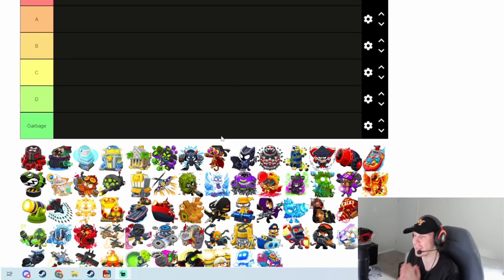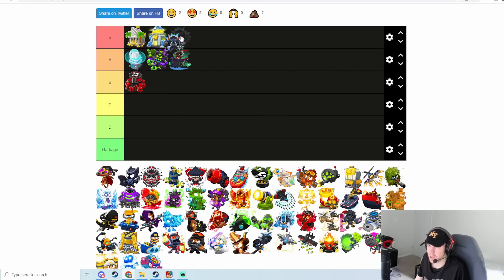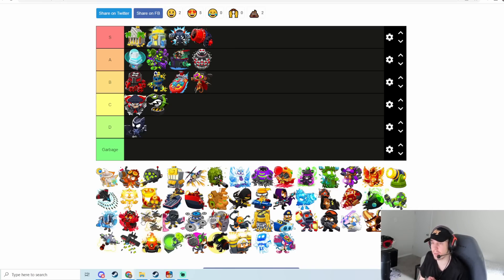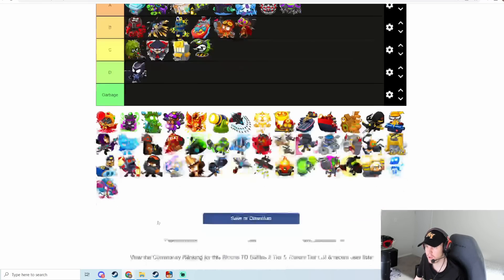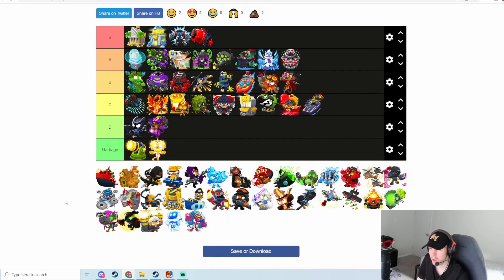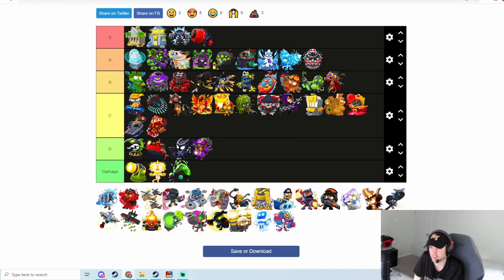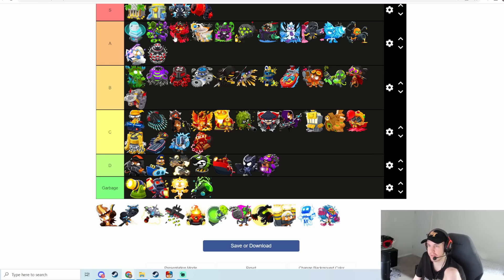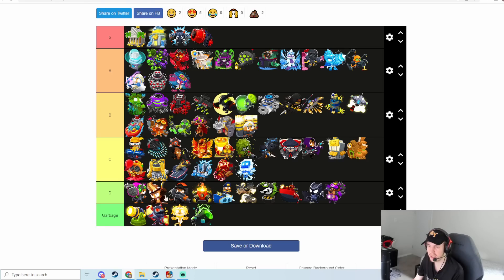The ULTIMATE Battles 2 Tier List!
Just Typical
btd fan yay
VisuaL
Sebastion Powell
Kory NWF
Neh
Manual Fisher
Itz_Swindle
Solly
Poptart
Death
YaBoiGloo
Donrito-Mago Loco
neioobutbad
crabE 😄
ReadyRain
Shankhasbhuro Roy
Nathanial Jones
Papon Wappen
TiZ Gaming
Vallorem
aboel nabizada
Richard sharpe
nanoder
A.B